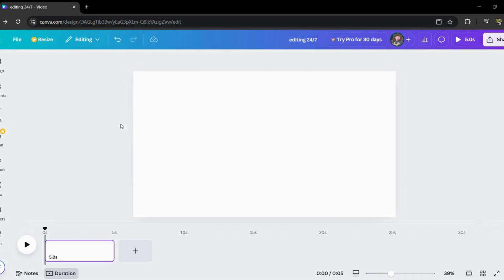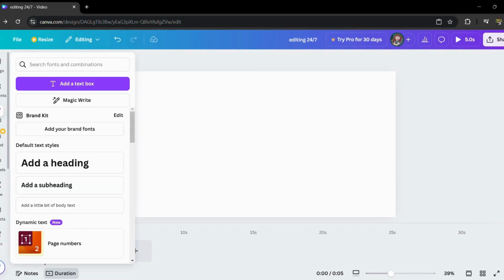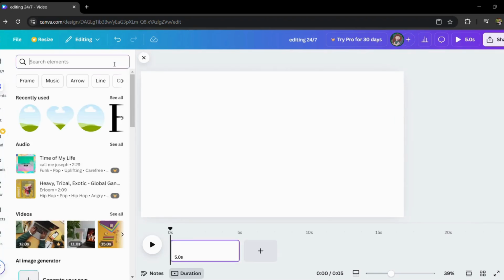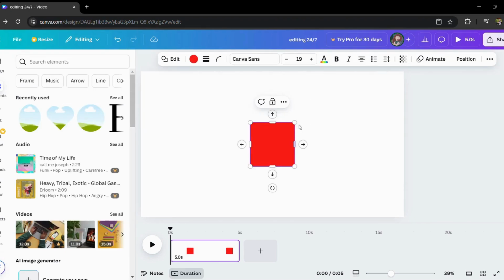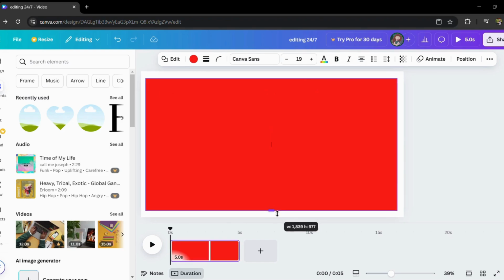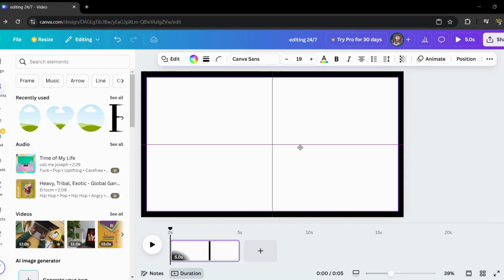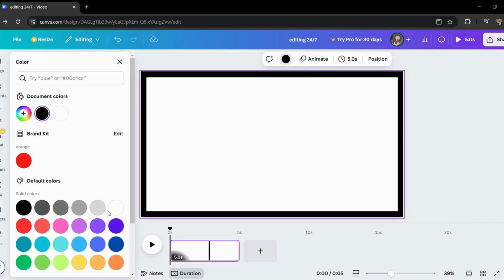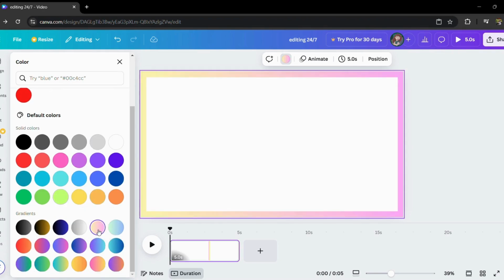How to Change Border Color in Canva 2024?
Want to make your designs pop by changing the border color in Canva? 🎨 In this step-by-step tutorial, I'll show you how to customize border colors for shapes, frames, and elements to match your design perfectly. Get ready to take your Canva skills to the next level!